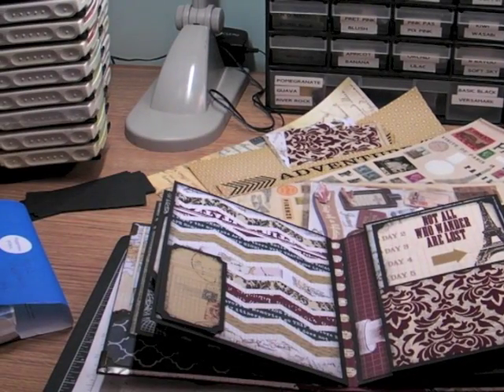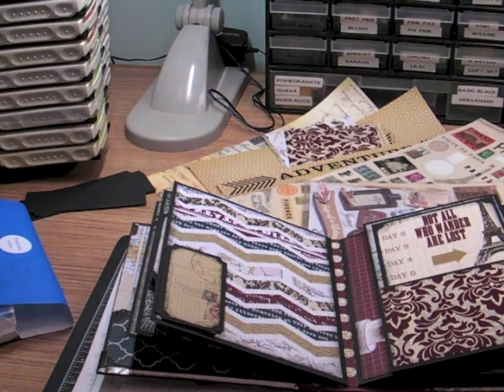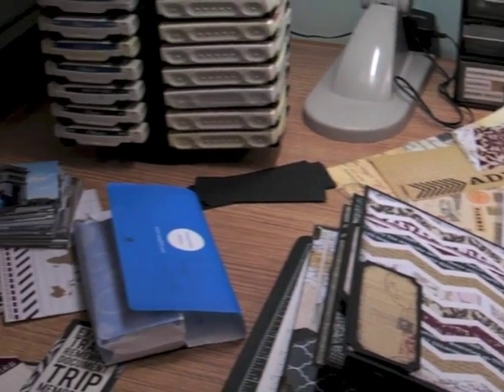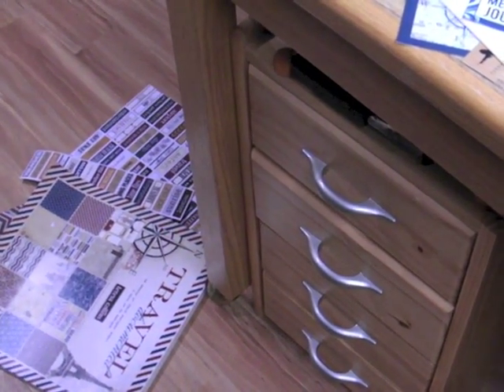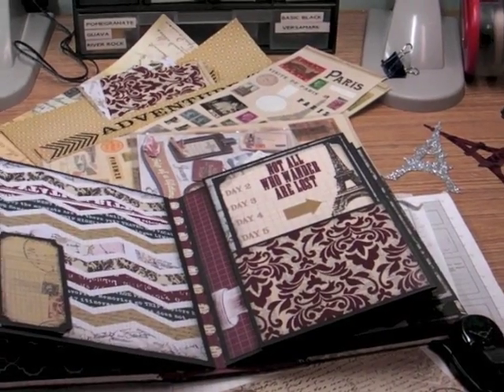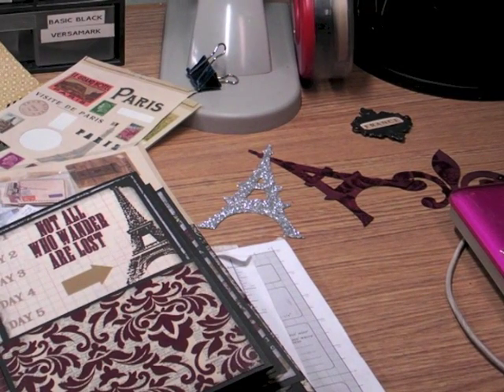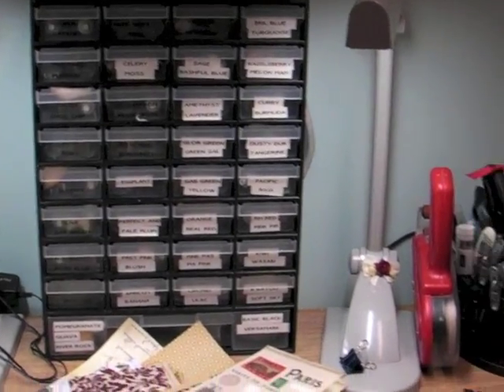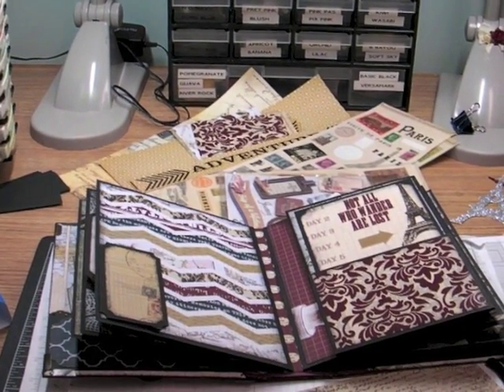What's on My Desk? Friday Funbits Video Response for Natasha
Please give a thumb's up if you enjoyed this video.
This is a video response for Natasha Hensel and her Friday Funbits from 9-27-13.

Hope you play along.  I'd love to see what's on your desk. =)